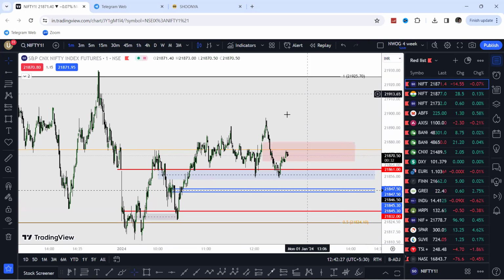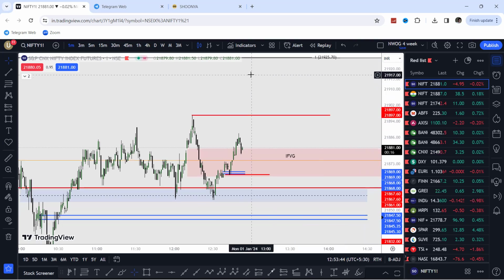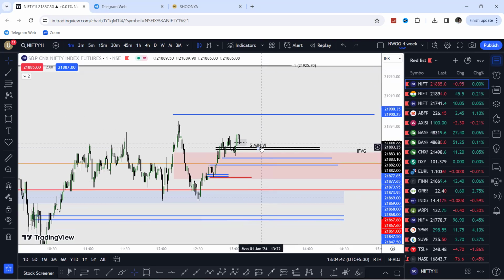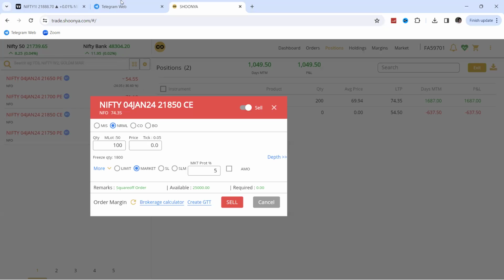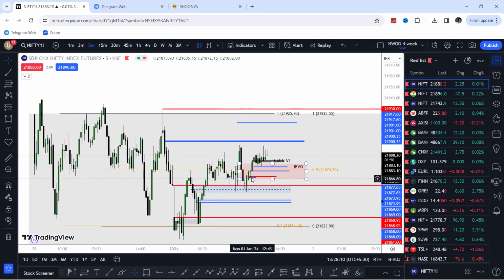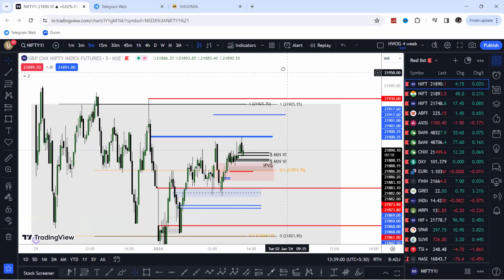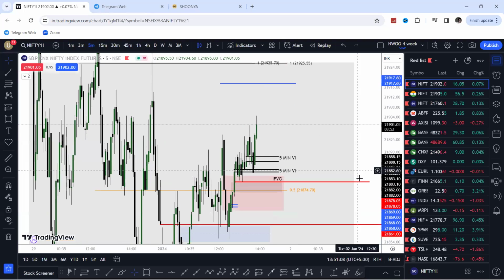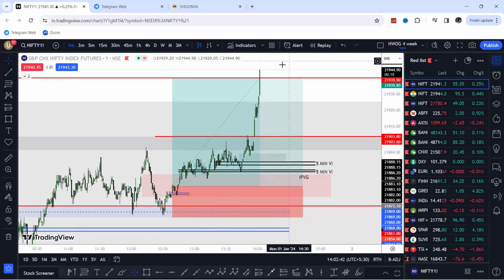LIVE TRADE IN NIFTY USING ICT CONCEPTS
Hi, I'm Aditya Sharma

FOR ADVANCE PRICE ACTION AND INSTITUIONAL TRADING JOIN MY FREE TELEGRAM